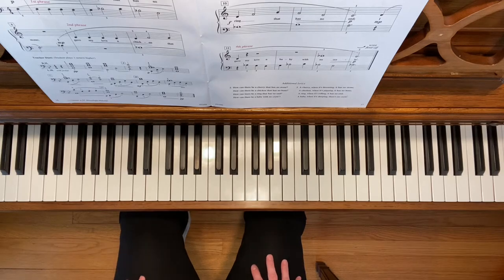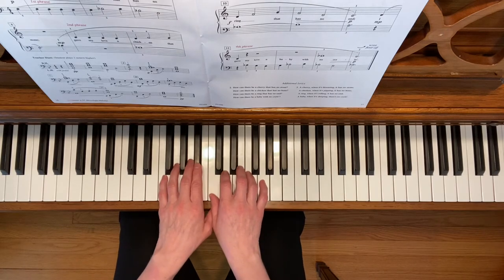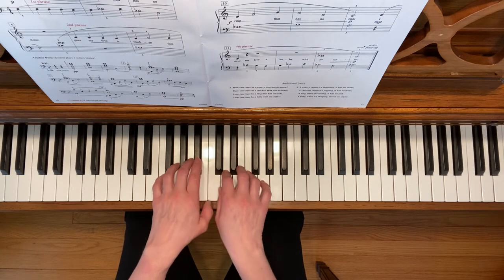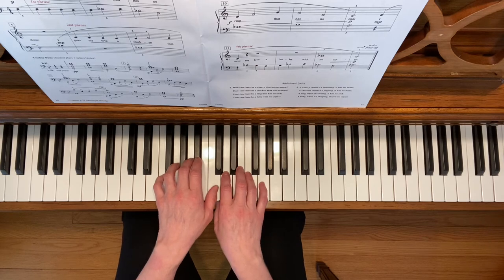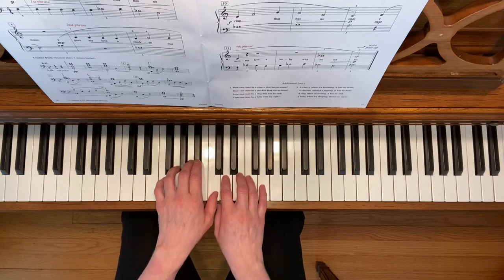The Riddle Song - Piano Adventures Level 2A Technique & Artistry Book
Demo of "The Riddle Song" from Piano Adventures Level 2A Technique & Artistry Book by Faber & Faber, p. 16